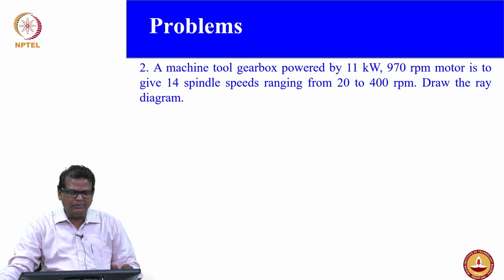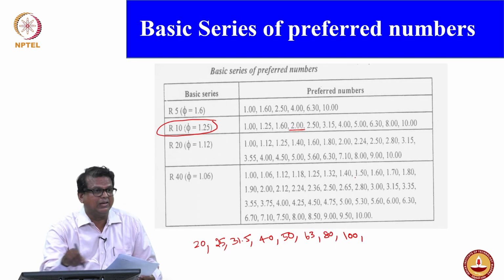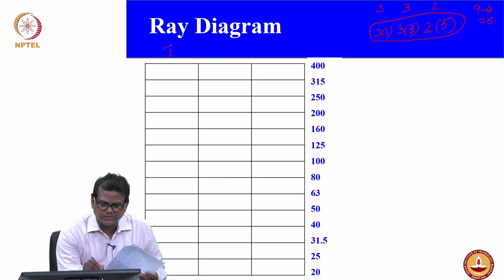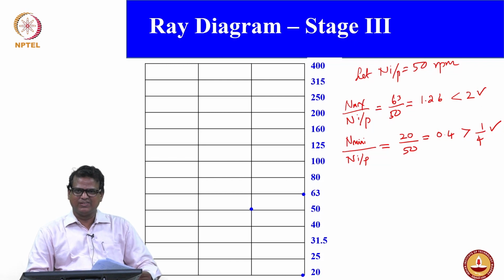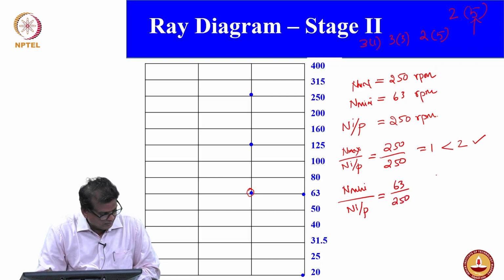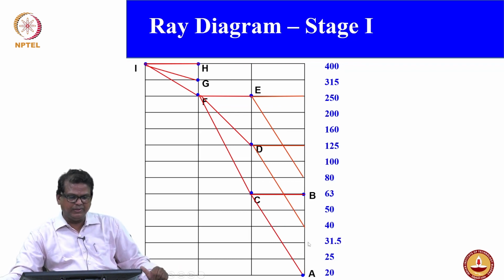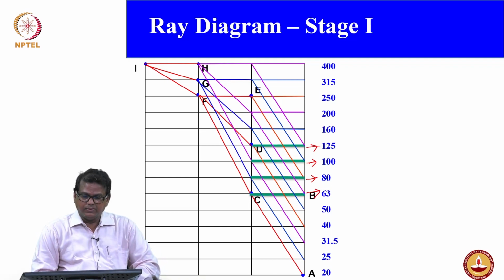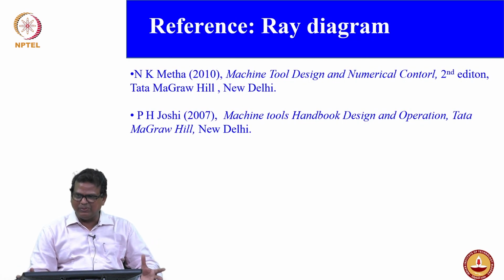#6 Machine Tool Gearbox | Problem Solving | Design of Mechanical Transmission Systems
Tackling challenges head-on! This lecture focuses on solving problems related to non-standard machine tool gearboxes, where conventional structural formulas might not apply. We'll use a 14-speed gearbox as a case study, guiding you through the process of drawing ray diagrams and understanding the design considerations for these unique systems.